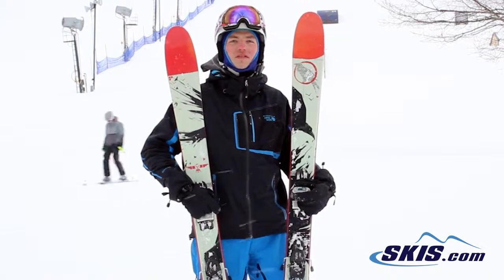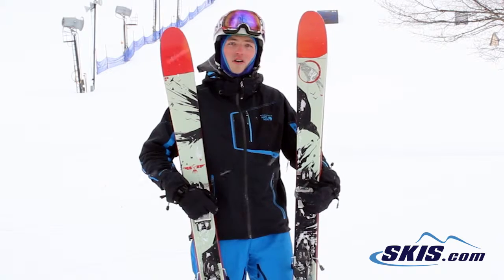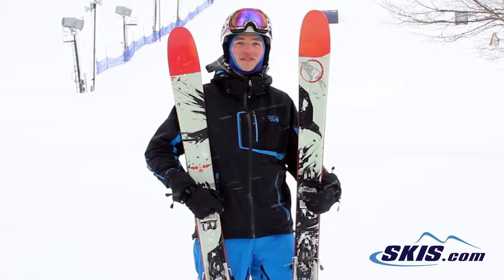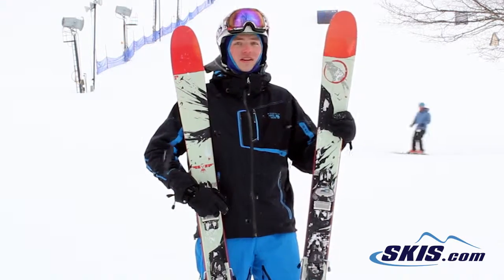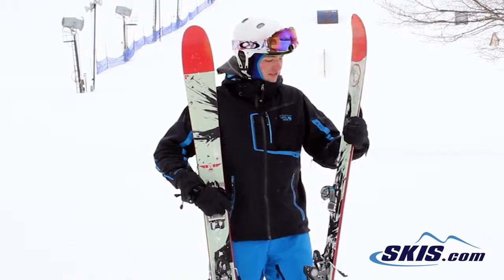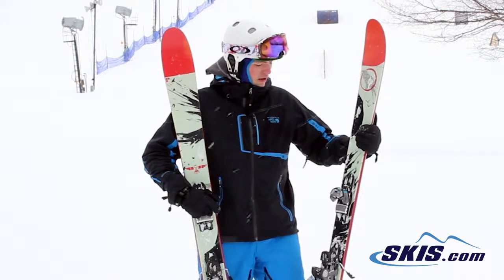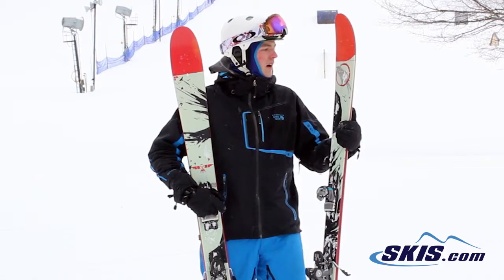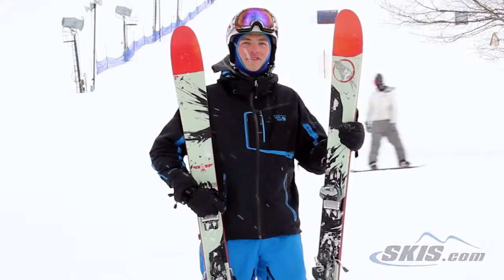Lucas's Review-Line Sir Francis Bacon Skis 2016-Skis.com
The Line Sir Francis Bacon got a bit of an overhaul this year. For starters Eric Pollard decided to slim down the waist to 104mm to give you a ski that will still have ample flotation, but will make it easier for spins and grabs off of massive jumps for a very playful touch. The new Bacon is also equipped with the New Cloud Core that uses a combination of wood and composite materials to provide you with one really light and playful ski, but can still thrash it at top speed in any condition you want to go in. A Longer Active Edge has a 20% longer sidecut and extended contact points in the tip and tail to offer you a stronger grip on the snow. Jibbers love the Symmetrical Flex for high speed switch carves, and huge switch landings. The new Bacon still uses time tested technology by having Line's 5-Cut Sidecut to enable you to make any turn shape possible with ease. If you are looking for that one ski to fly down a fresh snowfield, rip up a firm groomer, grease a double kink rail, or sail off of a massive booter, the new Sir Francis Bacon from Eric Pollard and Line can do all of them very well.